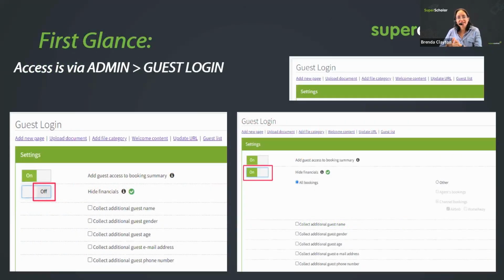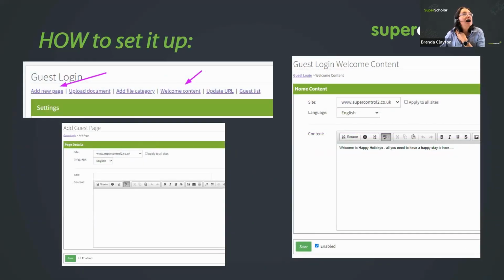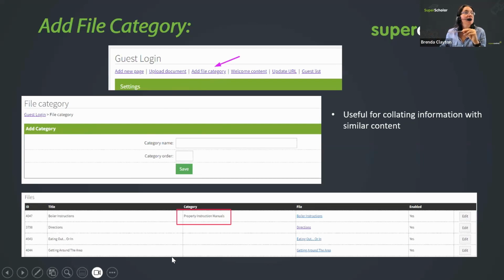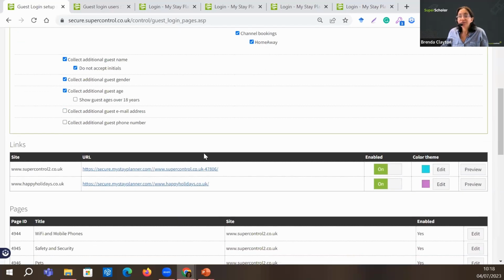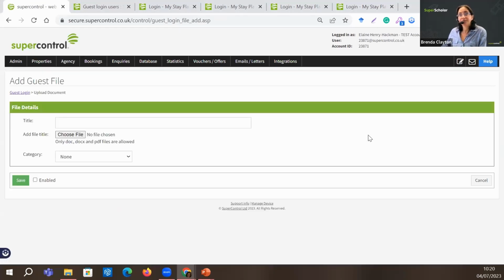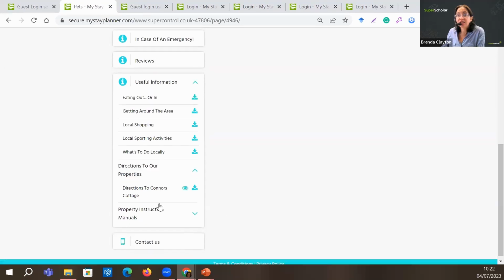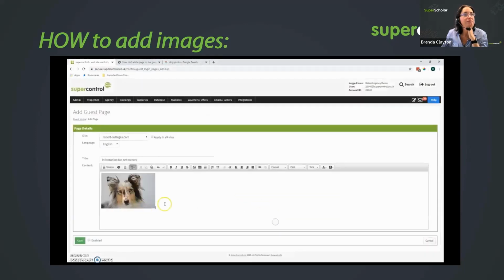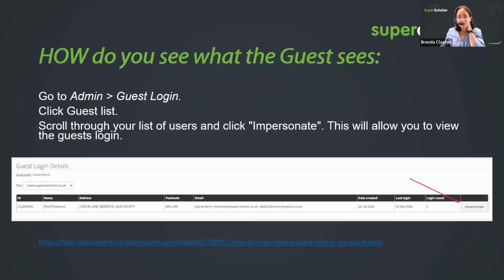Get Started with SuperControl's Guest Login: How to set up Guest Login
Learn how to set up your own digital guest book using our Guest Login feature. Learn how to create a homepage with your logo and colours. Create and update content where you share everything your guests need to know to enjoy their stay. Learn how you can provide your guest with practical information and recommendations all in one place. For example:
• What's included in your property,
• The house manual operating instructions,
• Facilities and on-site services,
• Emergency contacts and safety,
• Explore your local area - its restaurants and attractions,
• Get access to your insider tips and local know-how,
• Take advantage of local offers you have arranged for guests and be tempted by your extras.